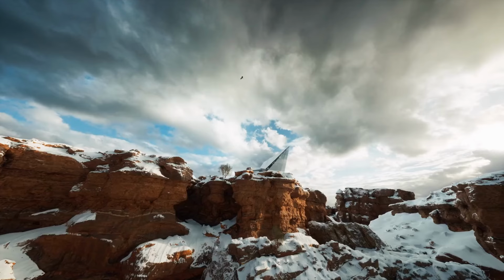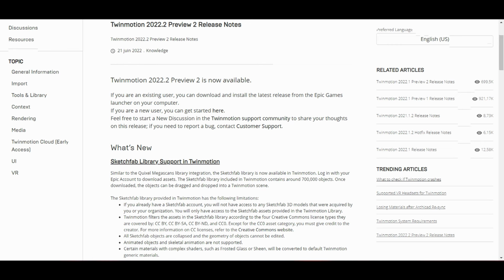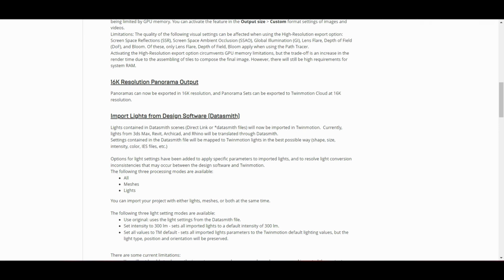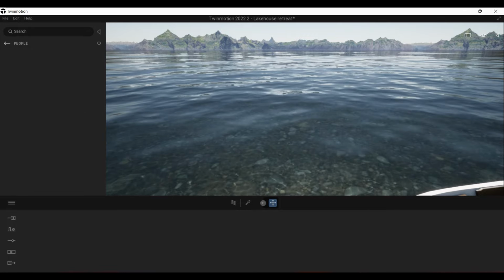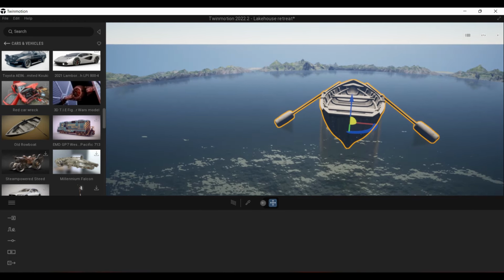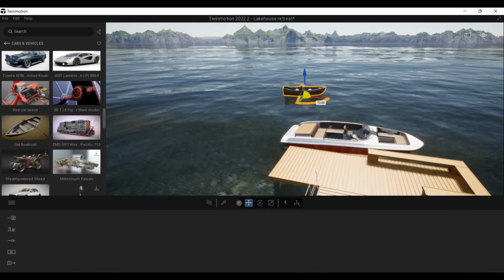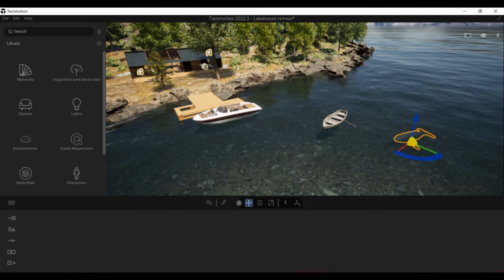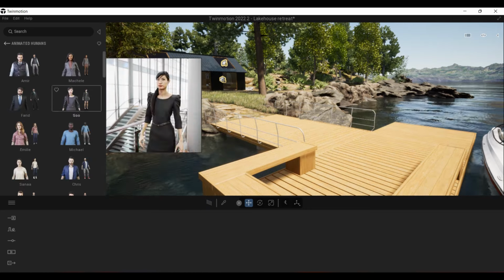Twinmotion 2022.2 - Preview 2 is Here!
Epic has announced a new preview update to Twinmotion 2022.2 and this new update ships with an interesting integration that makes working with twinmotion more worth it.

Image Credit: Jonatan Bezeau

00:00 Intro
04:40 New Features
01:42 Exploring Sketchfab Integration
02:11 Getting & Playthrough Models
04:04 More Model Additions
04:55 Final words